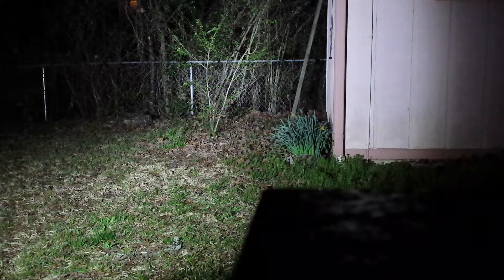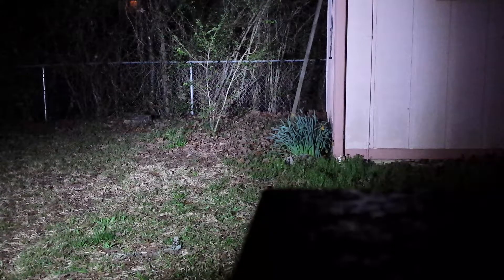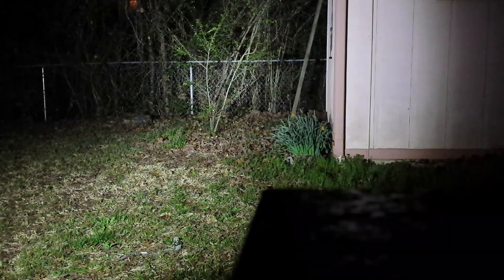opt7 c2 8" light bar part 2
Simple video of my light bar in action.  See video 1 for a basic review.